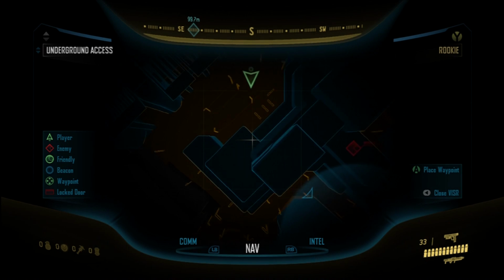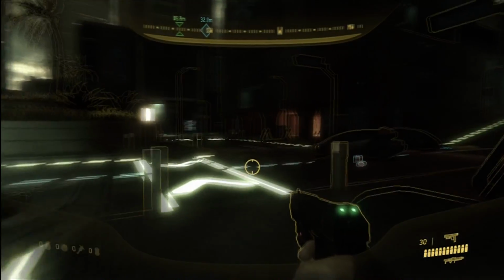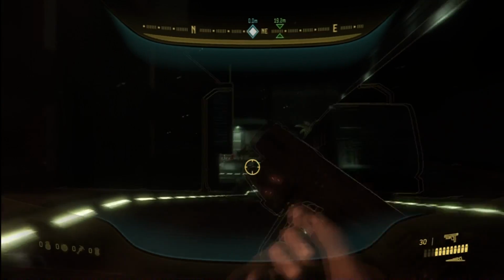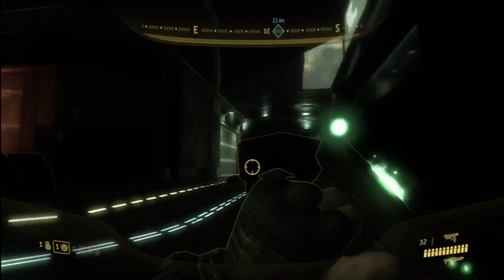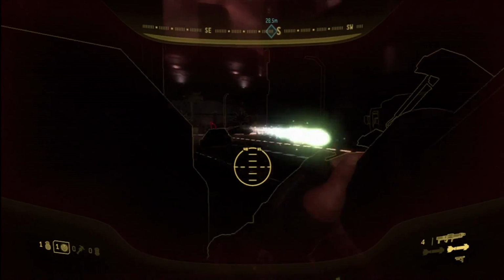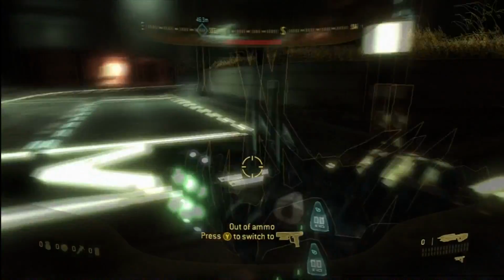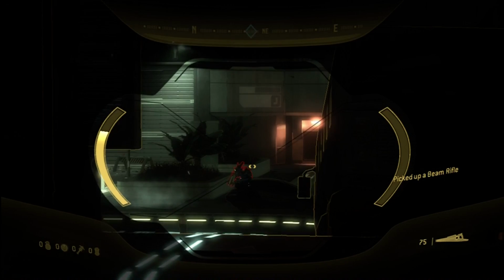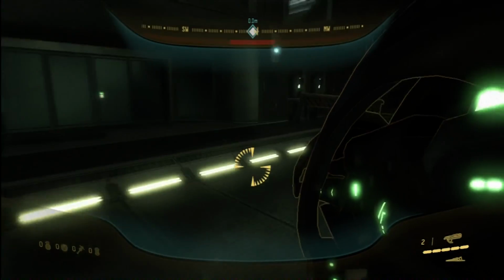Halo 3 ODST Legendary Walkthrough: Mombasa Streets - Kikowani Station to Data Hive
In this video we will be traveling from Kikowani Station to the next mission of the campaign: Data Hive.  Covenant city patrols are NOT random in any sections of this final part of Mombasa Streets, so what you see is what will happen.